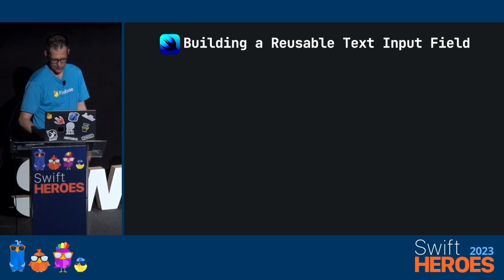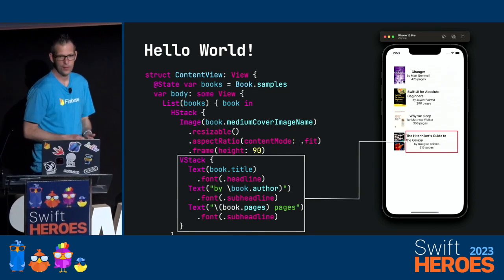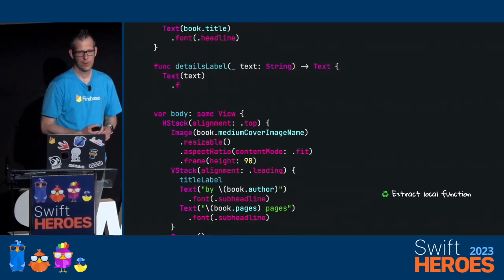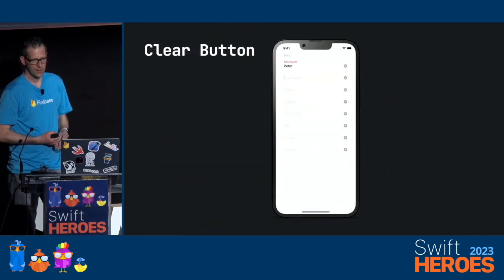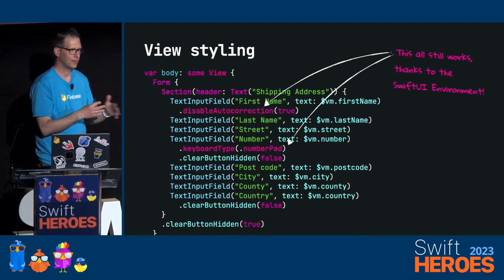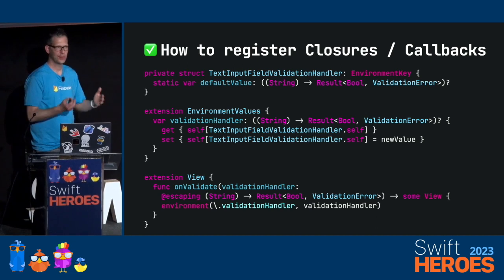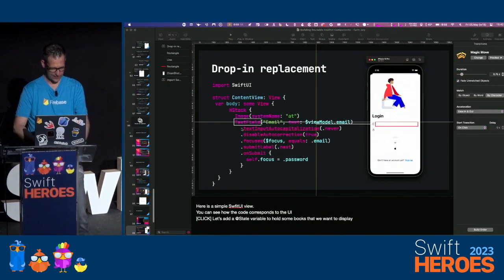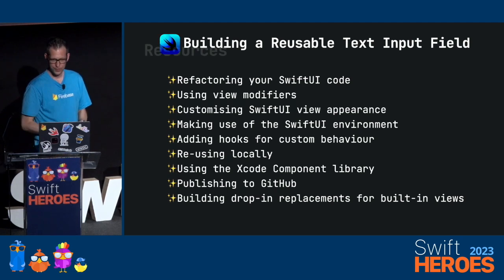Building REUSABLE SwiftUI components - Peter Friese | Swift Heroes 2023 Talk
⏩ Chapter:
00:00 intro
02:56 The best way to build an app is with…
03:50 Hello world
06:01 Useful SwiftUI Refactorings
07:52 Peter’s Wishlist
12:26 Building a Reusable Text Input Field
14:04 Drop-in replacement for TextField
17:29 Customising Views
20:41 View Styling
22:09 Focus handling
22:42 Validation handling
24:56 - Exposing inner state
26:24 - Custom Validation
27:14 How to register Closures / Callbacks
28:04 Reusing the Component
31:15 Peter’s Wishlist
32:31 Live code Drop-in Replacement
36:38 Building a Reusable Text Input Field

📊 SWIFTUI makes it easy to create beautiful UIs in no time, but it is just as easy to end up with a giant view that mixes view code and business logic.

🍏 Fortunately, Apple gave us some tools to keep the bloat in check and write maintainable and reusable code.

🎬 In this talk, I am going to show you how to
- refactor an existing SwiftUI view to make it more maintainable
- turn it into a reusable SwiftUI component
- add event handling
- make the view configurable
- add it to the Xcode component library
- turn it into a shareable component that can be consumed via Swift Package Manager
- and distribute it via GitHub and the Swift Package Index

🎤 Peter Friese, Developer Advocate, Firebase